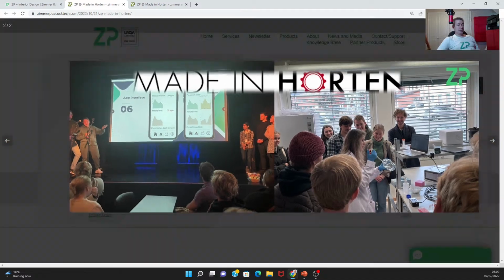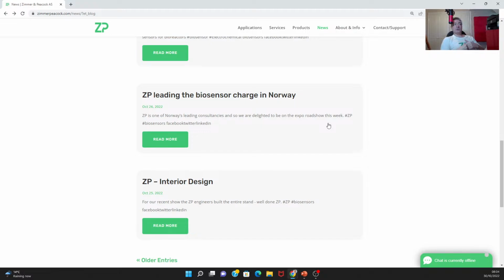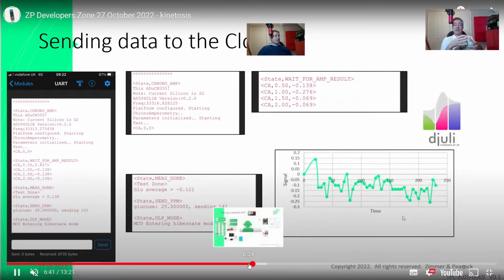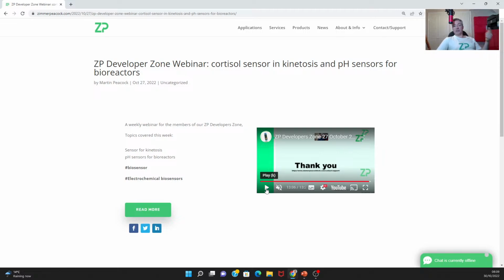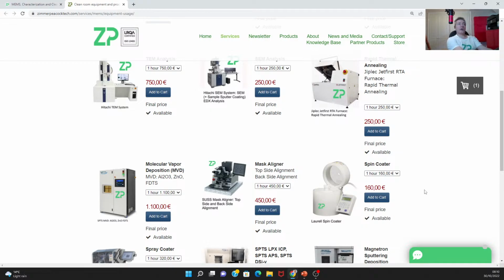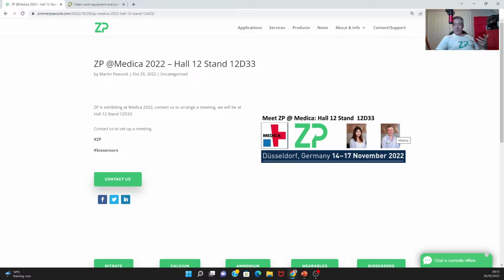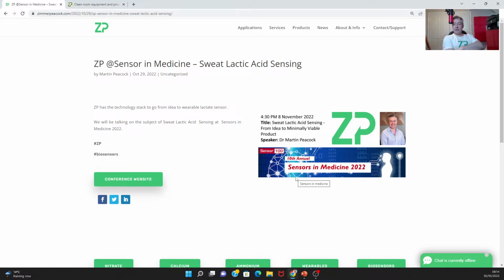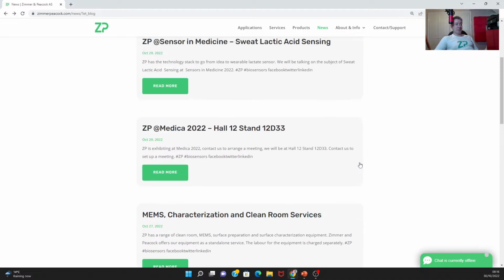ZP Vlog 30 October 2022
A weekly vlog from ZP for our news for this week.